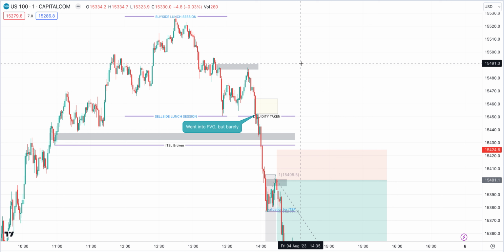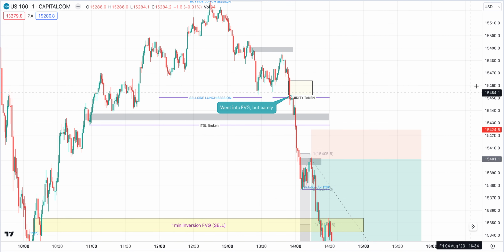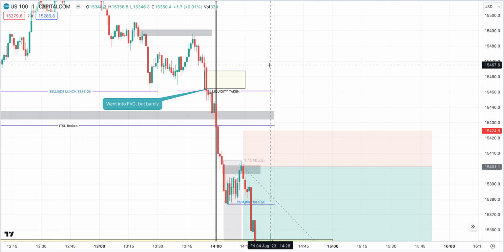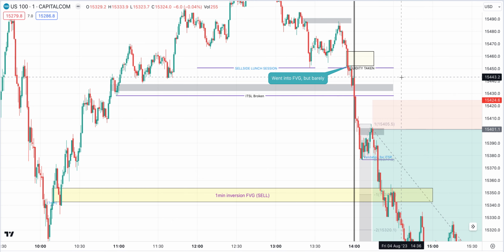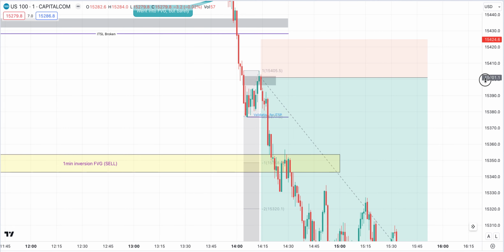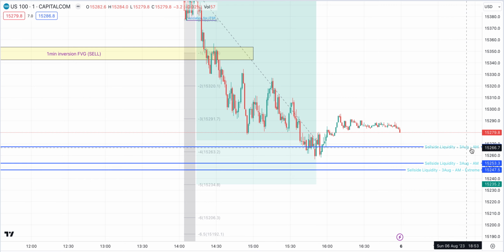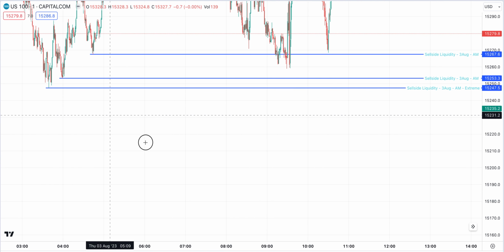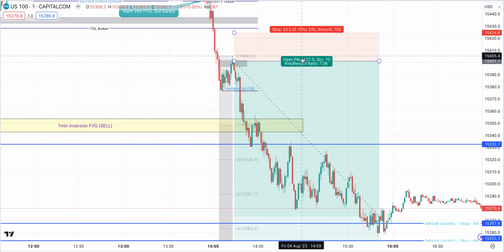PM Silver Bullet Market Review on NFP (4Aug2023) using ICT concepts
PM Silver Bullet Session Market Review using ICT concepts

The elements used in this video were ICT Silver Bullet, ICT breakers, ICT breaker projection, ICT FVG, ICT invention FVG, and also reading order flow with FVGs thanks to the help of Arjo.

* @InnerCircleTrader   Videos that helped me in this market review*

* @Arjoio   Videos that helped me in this market review*